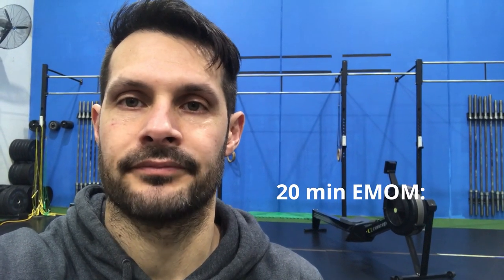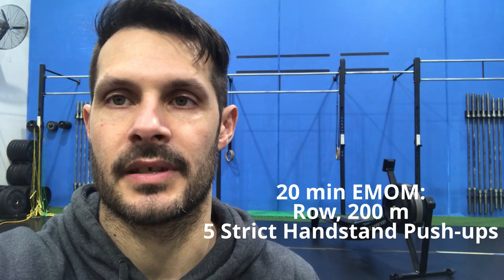Hit that EMOM | CrossFit Workout // WoDaLoT#249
Every 1 min for 20 mins, alternating between:
Row, 200 m
5 Strict Handstand Push-ups